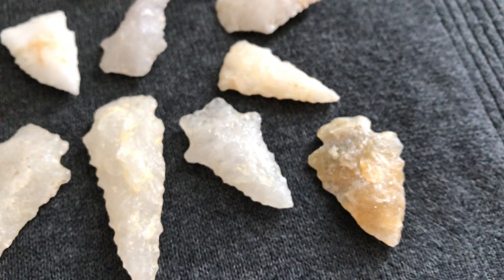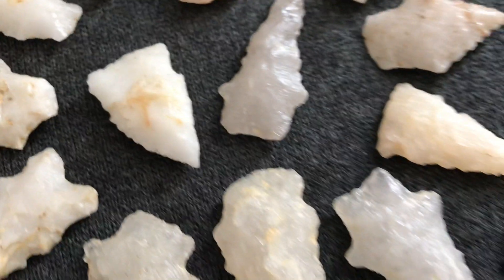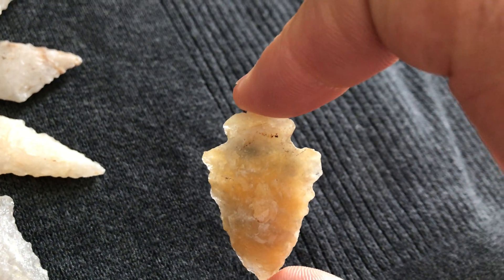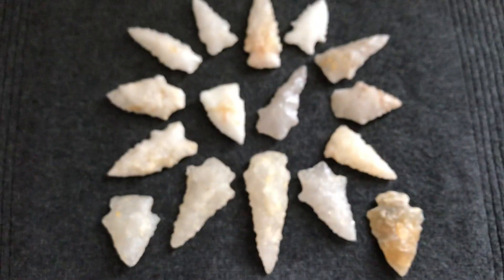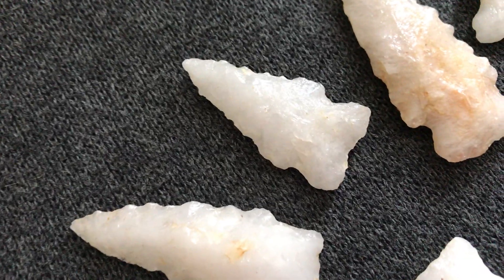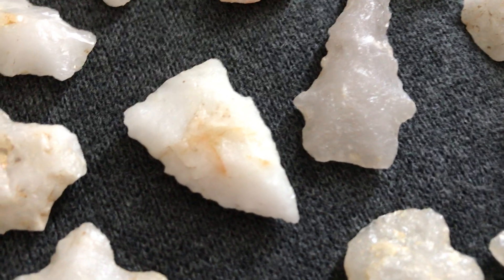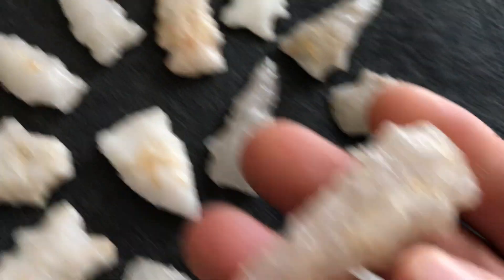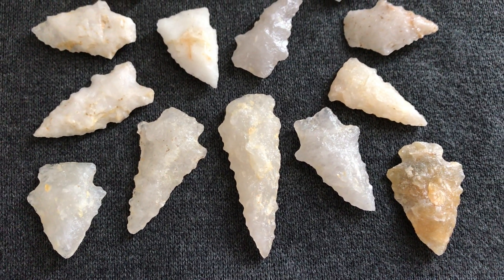Serrated Quartz for Dergan! ~ 245. DOUBLE ARTIFACTS VIDEO! MAR 2020